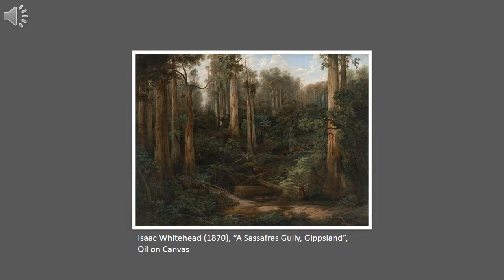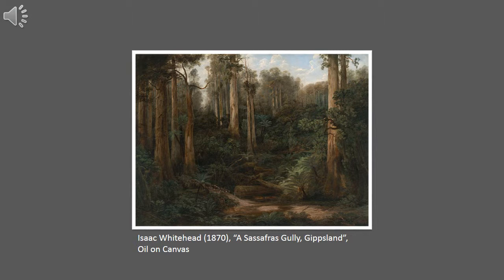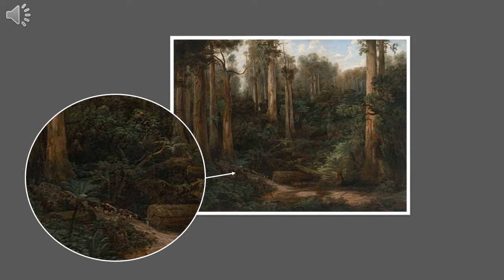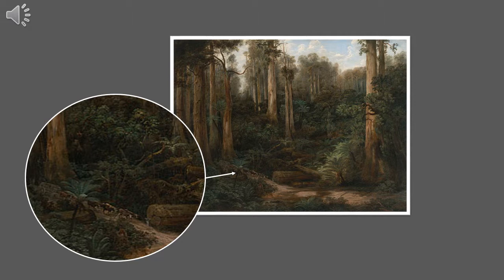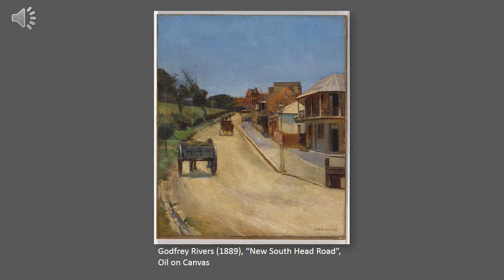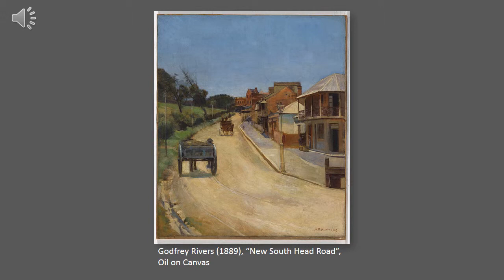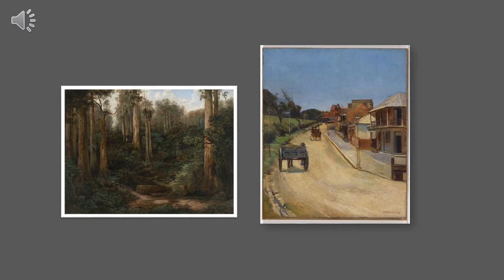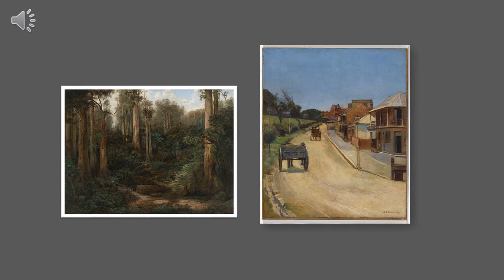Hunt (3015071) & Zhang (3098997) - Presentation